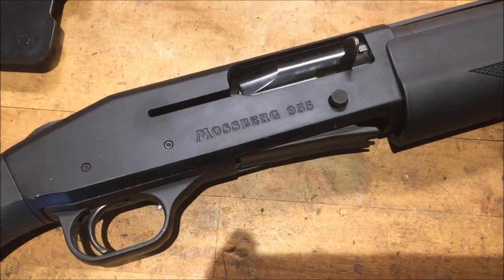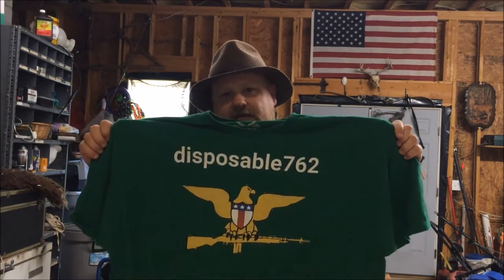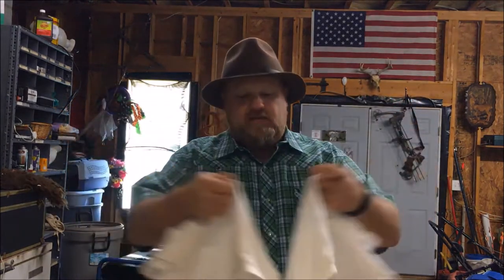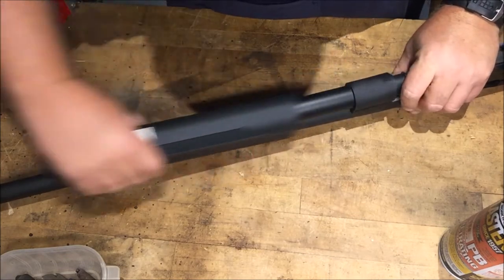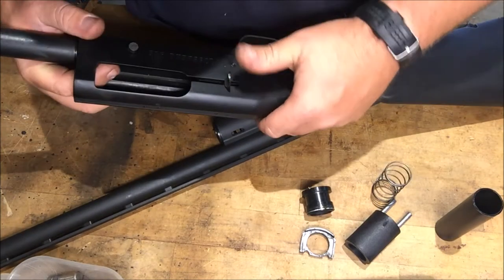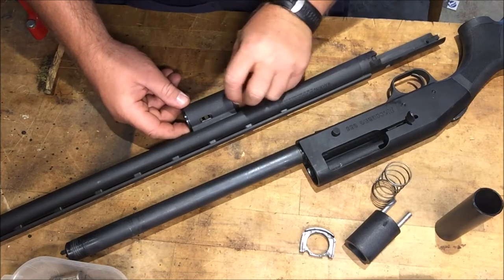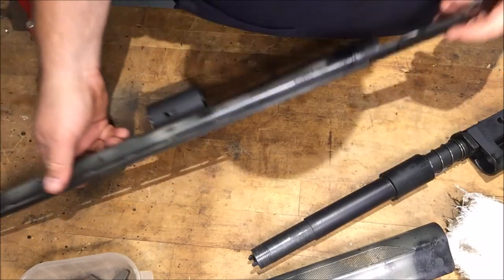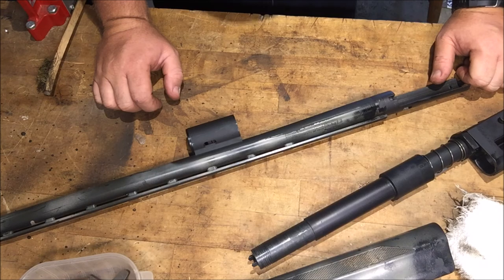Mossberg 935 Disassembly and Troubleshooting